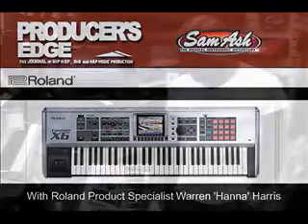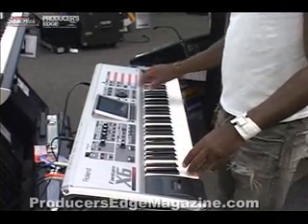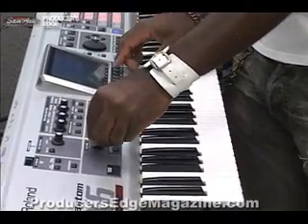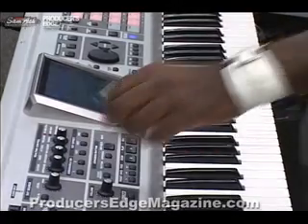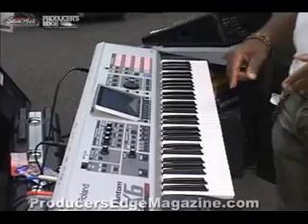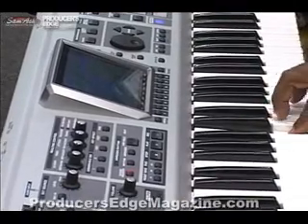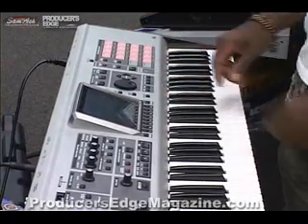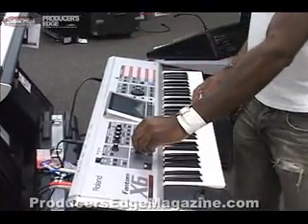Roland Fantom X at Sam Ash part 1 of 3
Producer's Edge at the Sam Ash Roland In Store with Warren Harris
ProducersEdgeMagazine.com